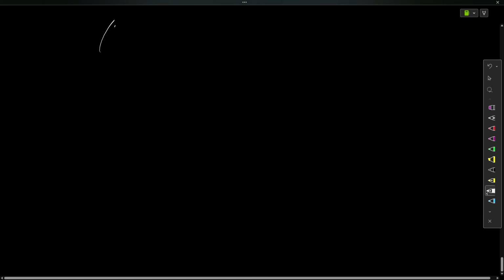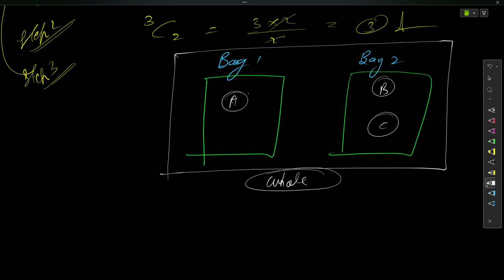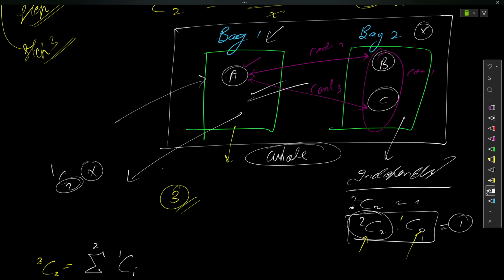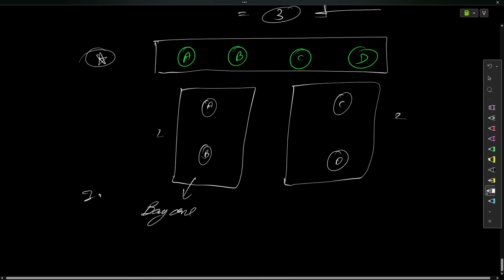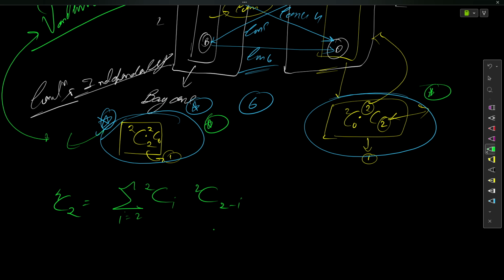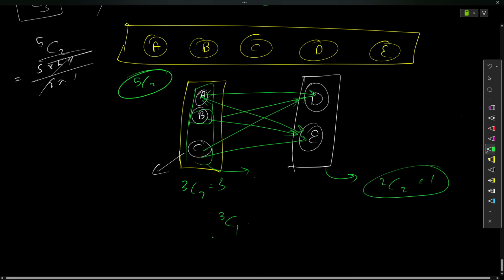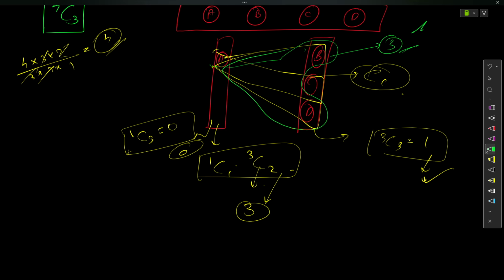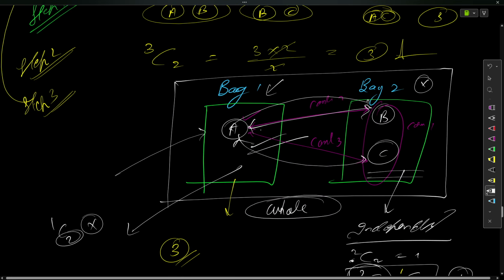Discrete Mathematics | Vandermonde's identity Identities using Two-Bag Intuition.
Vandermonde's identity explanation in native intuition.